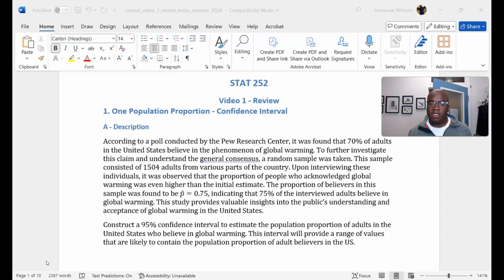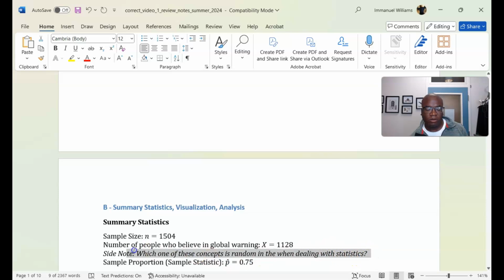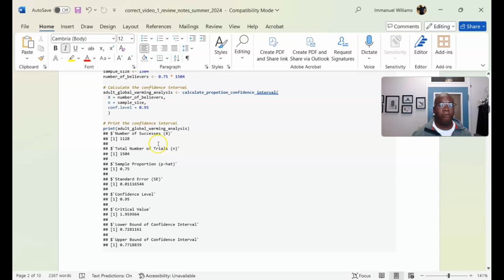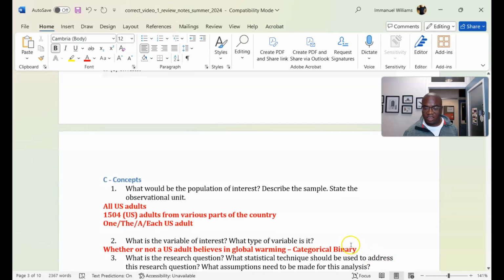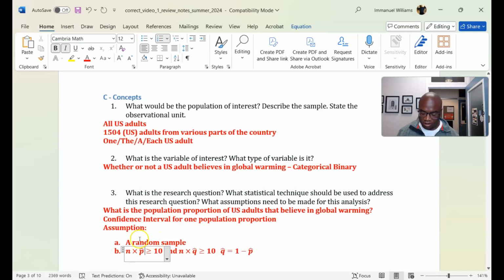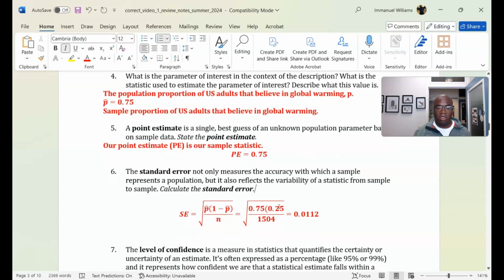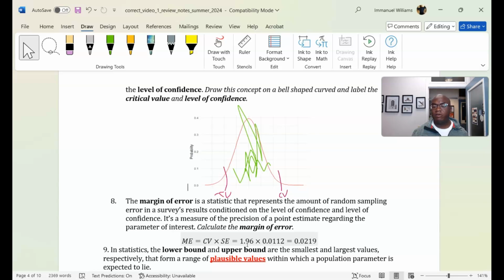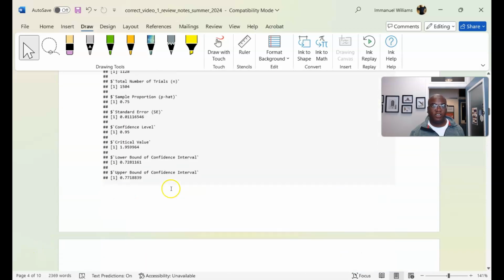STAT 252 - One Population Proportion - Confidence Interval Review (Video 1 of 5)